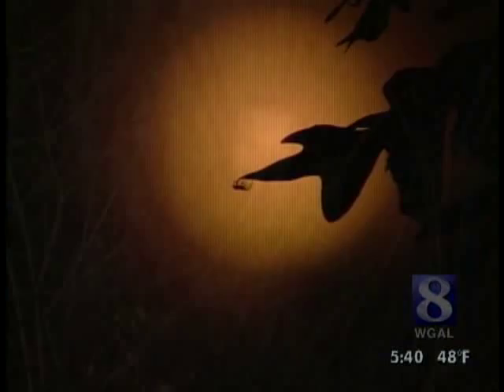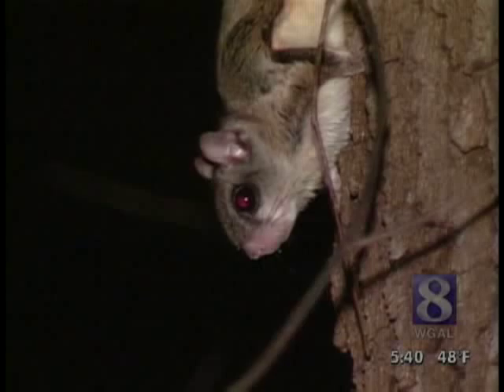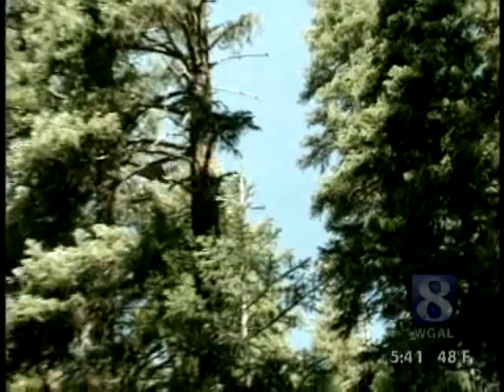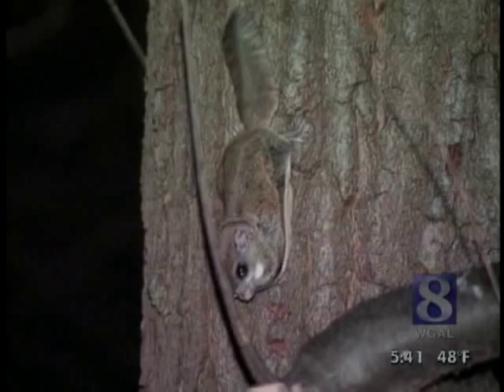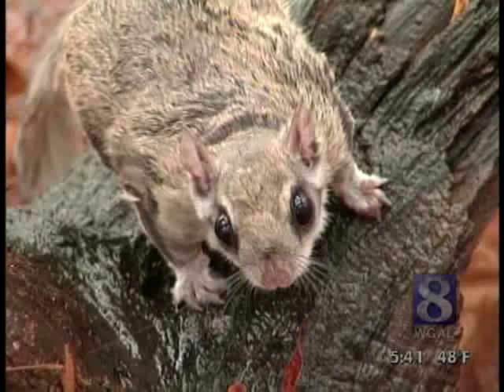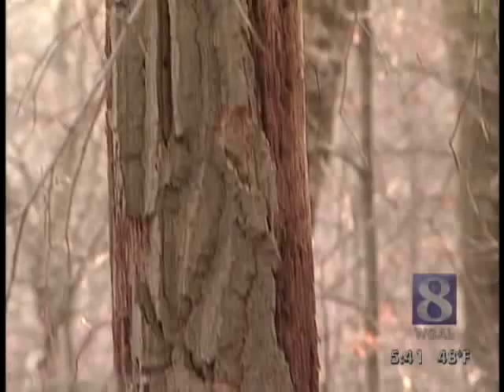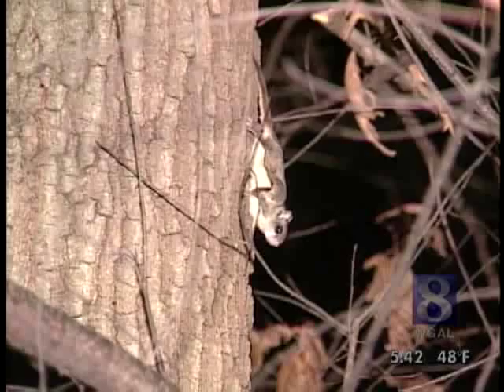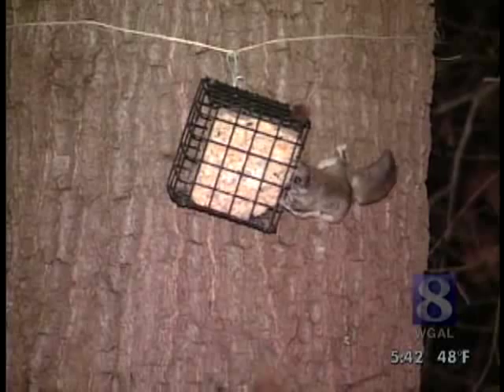Wild Moments: Have You Ever Seen A Fairy Diddle?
Launching from high in the treetops, flying squirrels can glide up to a hundred yards.